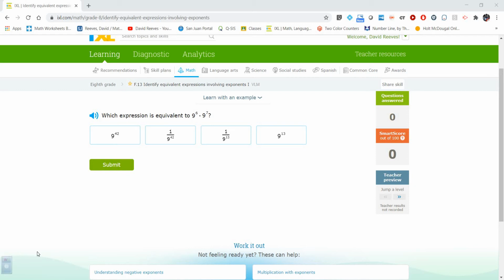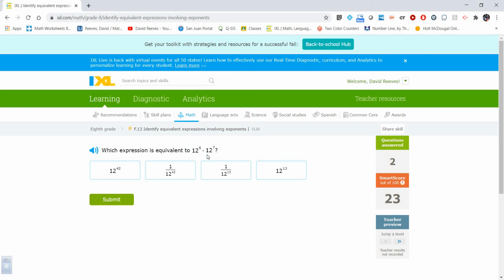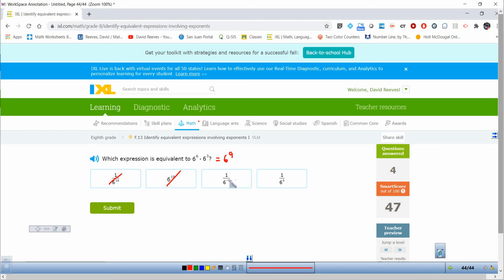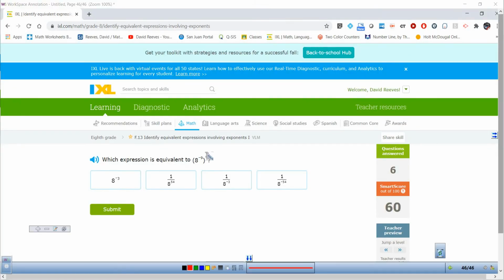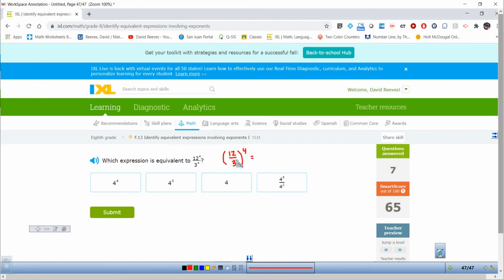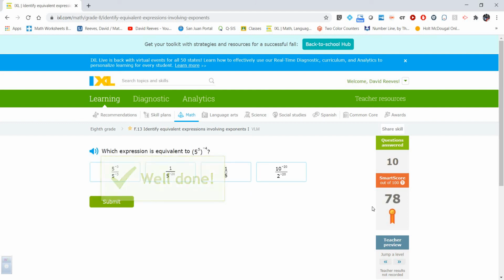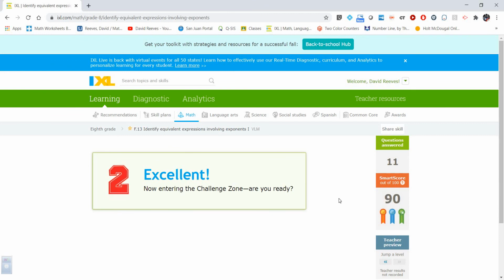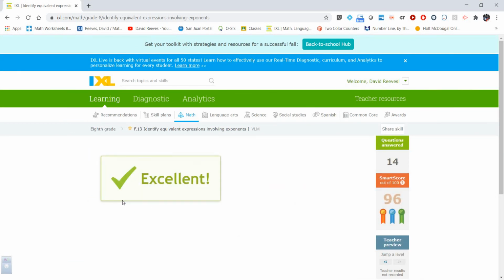IXL practice 8F13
Mr. Reeves works out lots of examples from IXL 8th grade skill F13.